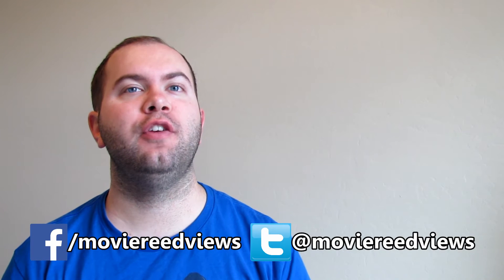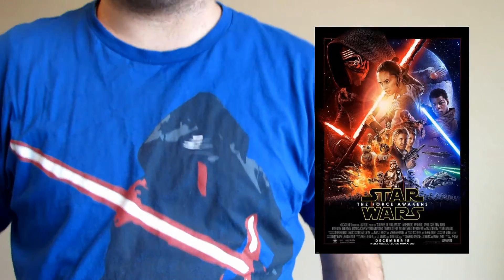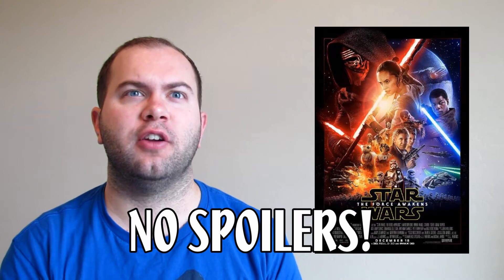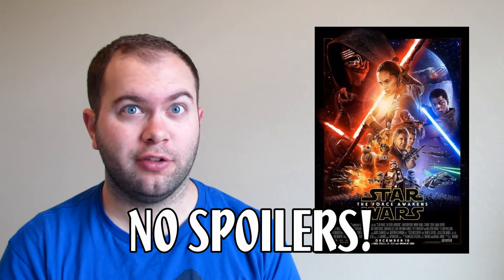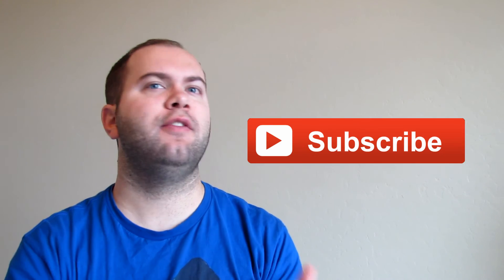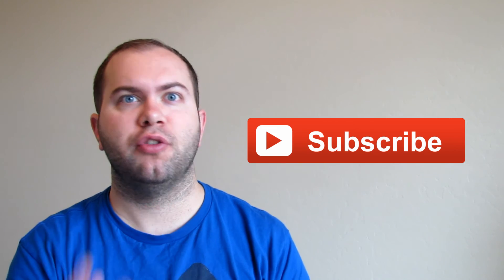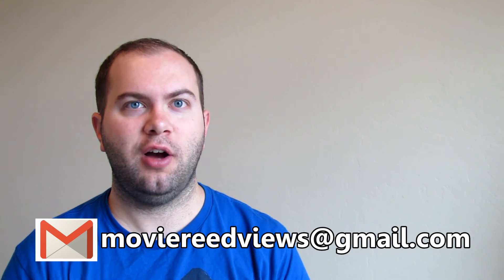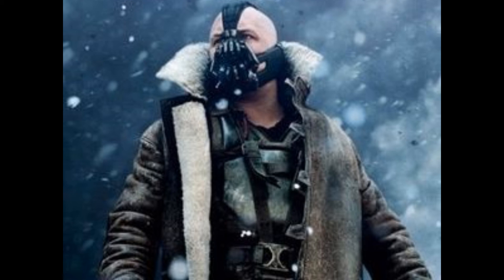Star Wars: The Force Awakens: Movie Review (NO SPOILER REVIEW)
Cody Reed reviews the highly-anticipated "Star Wars: The Force Awakens" film. This is a NON-SPOILER REVIEW. Check out his channel for a more in-depth spoiler review.